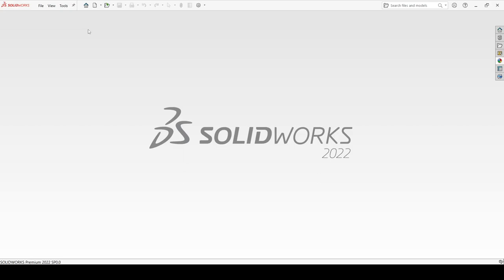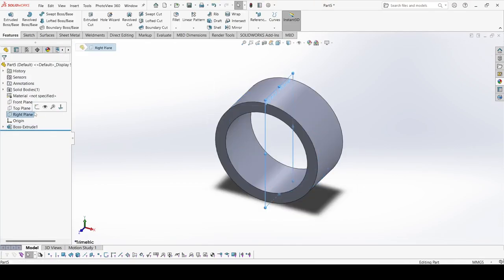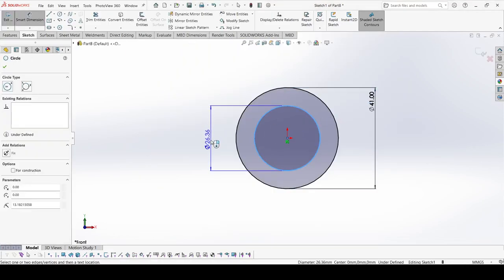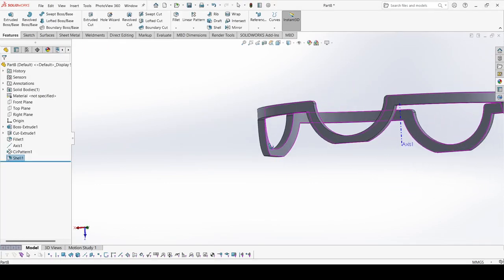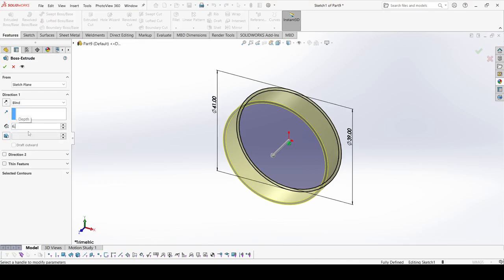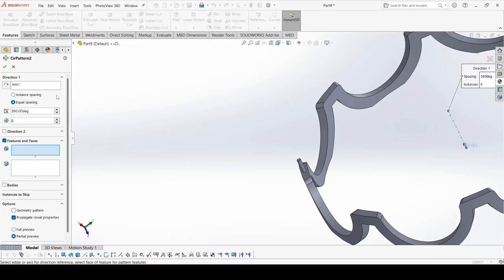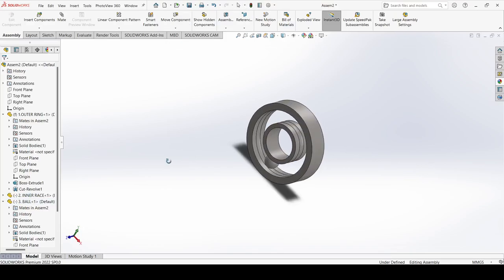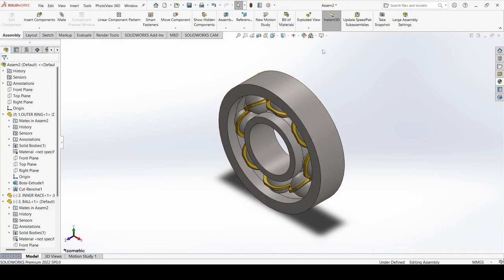HOW TO CREATE BALL BEARING | SolidWorks Exercise | SolidWorks Tutorial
We MECHOLOGY, are creating the tutorials regarding several mechanical engineering subjects.

What you learn in this tutorial:
• How to use extruded boss with blind and midplane wisely in solidworks
• How to use extruded cut with through all in solidworks
• How to use revolved boss feature in solidworks
• How to use circular pattern feature feature in solidworks
• How to create reference axis for cylinder in solidworks
• How to use shell feature in in solidworks
• How to use concentric mate in solidworks assembly
• How to use tangent mate in solidworks assembly
• How to use coincident mate in solidworks assembly
• How to apply fillet in solidworks to part

In this Ball Bearing tutorial, we will create this with revolved boss, extruded boss, extruded cut, circular pattern and fillet and we will assemble it with tangent mate, concentric mate and coincident mate.

Solidworks The ball bearing
Solidworks Project
Solidworks tutorials for ultimate beginners
Solidworks tutorials for mechanical engineering
3D modeling by Solidworks 2022
2D drawing by Solidworks
Advanced modelling with solidworks